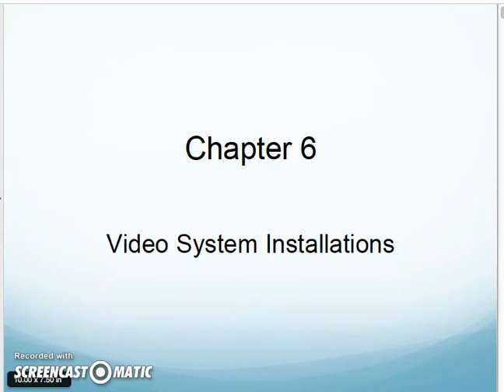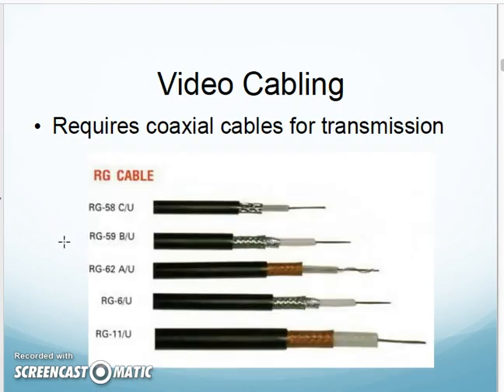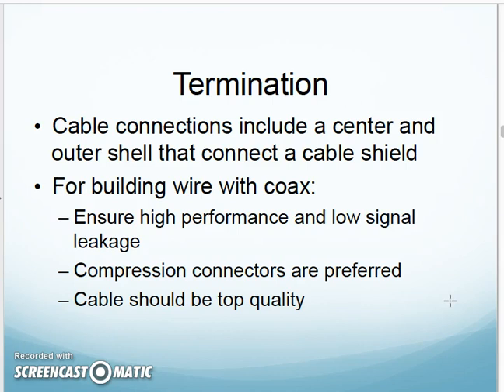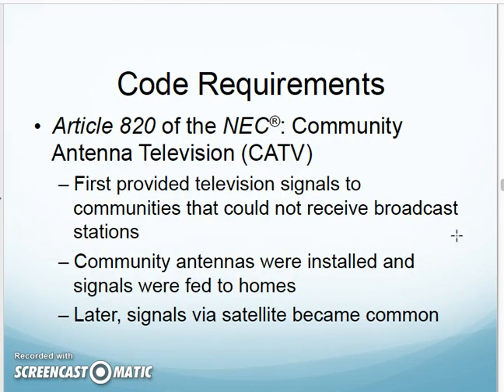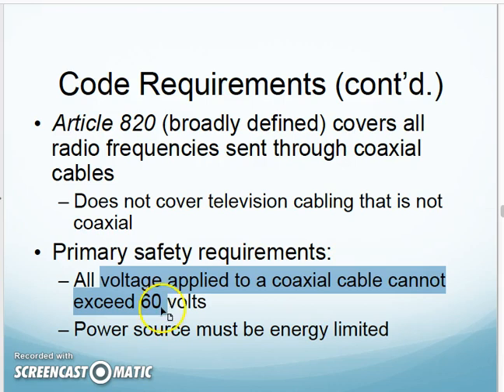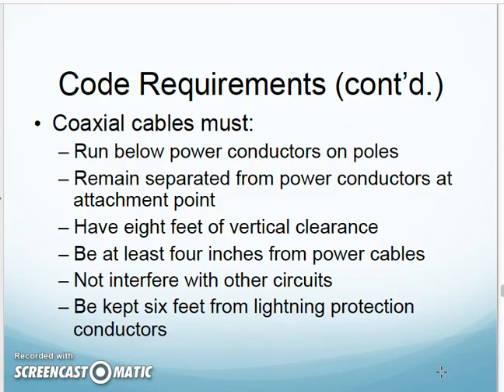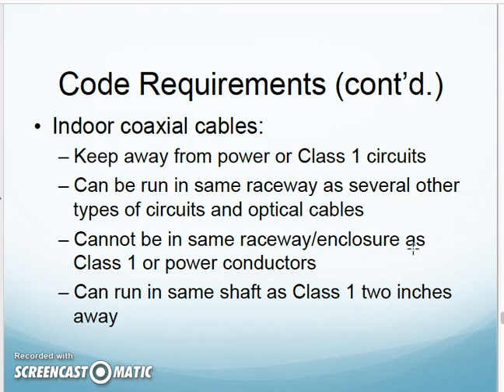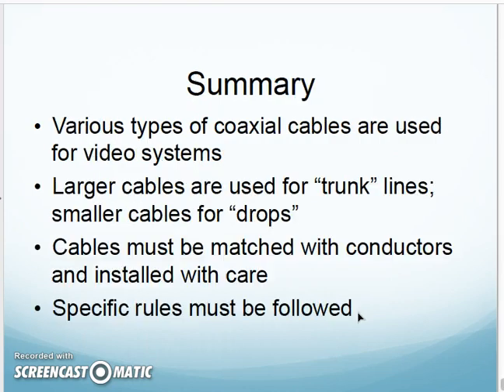CNT140 Chap6 1 Video